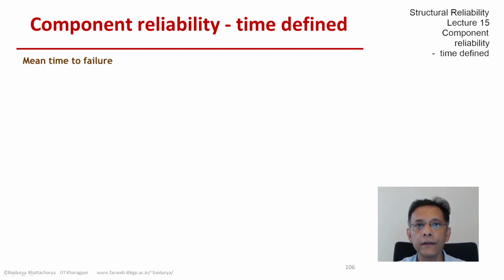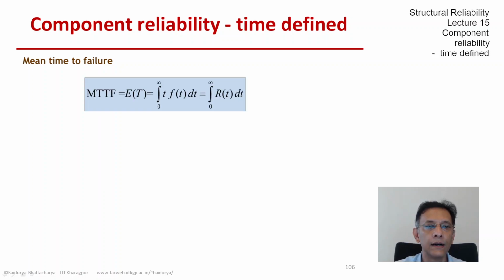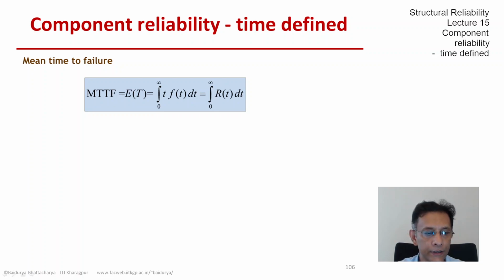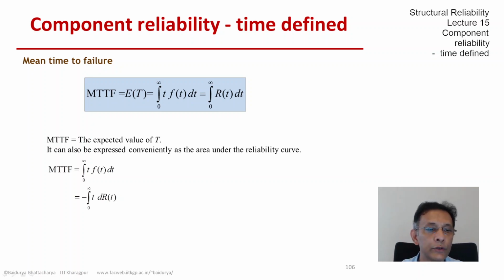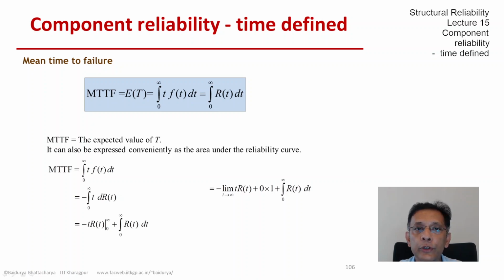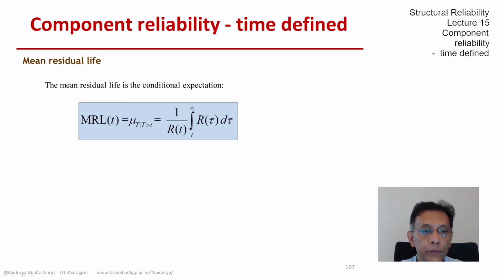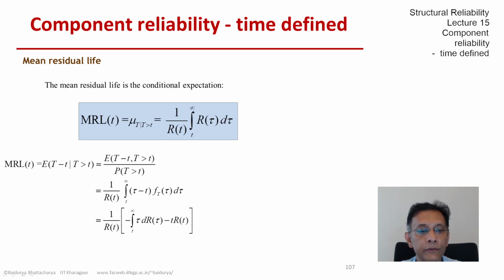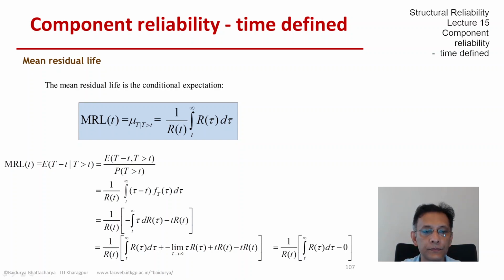STRUCTURAL RELIABILITY Lecture 15 module 04: Functions of TTF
Mean time to failure, its lack of relevance for structures; mean residual life